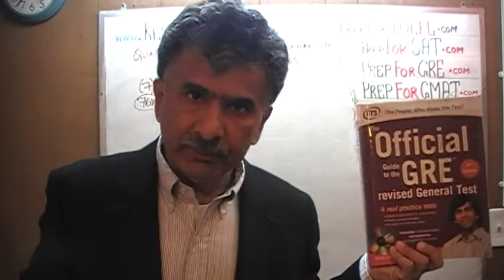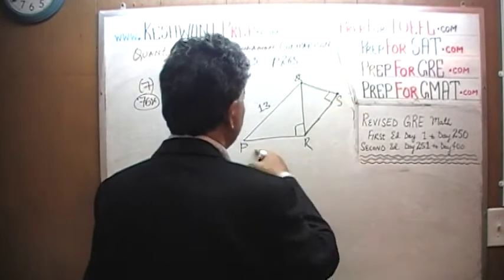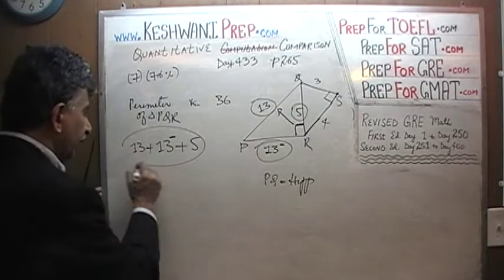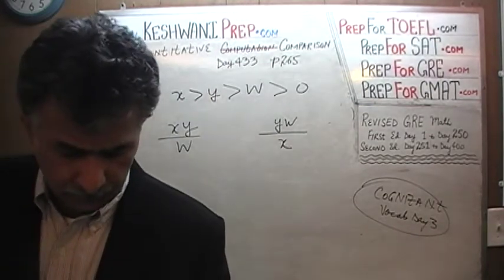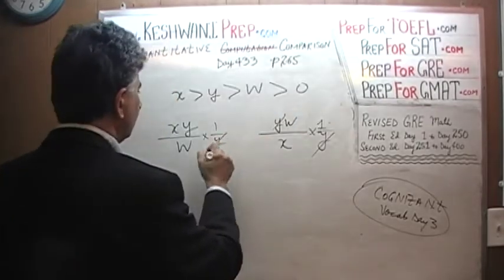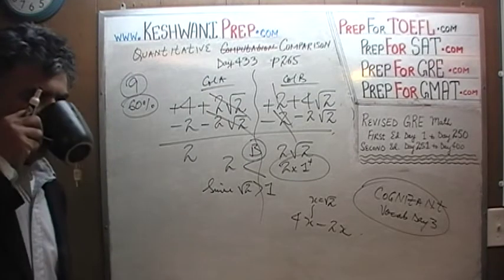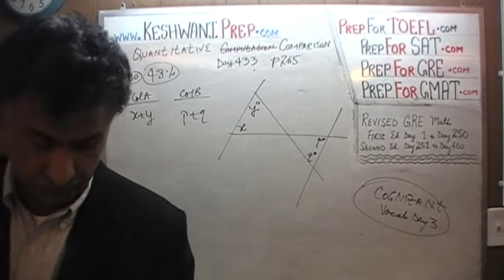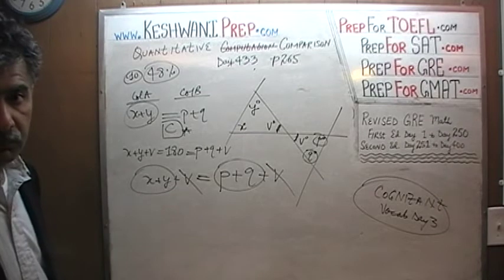GRE Math Day 433, p265, Quantitative Comparison 7-10, Online Prep Tutor GMAT, TEAS, SAT, ACT, TOEFL